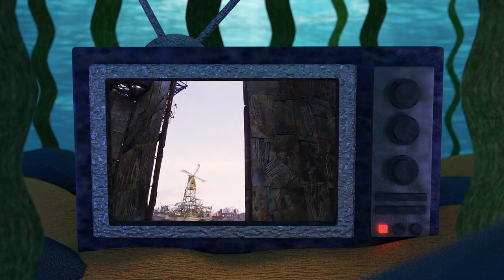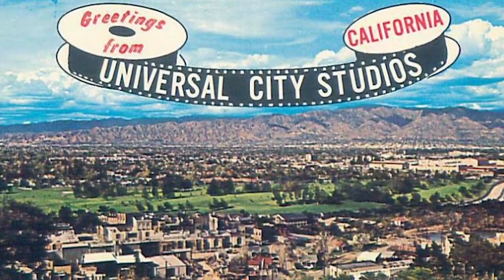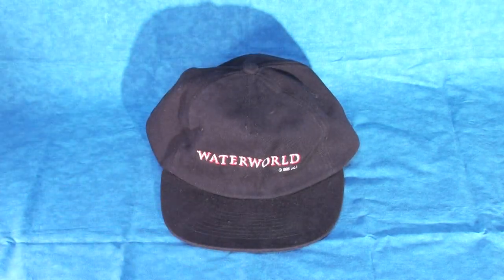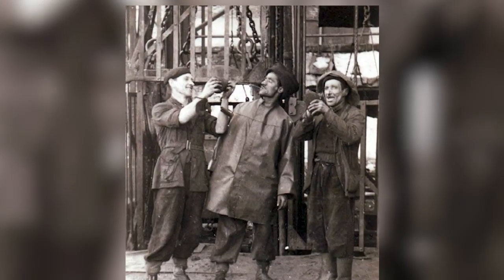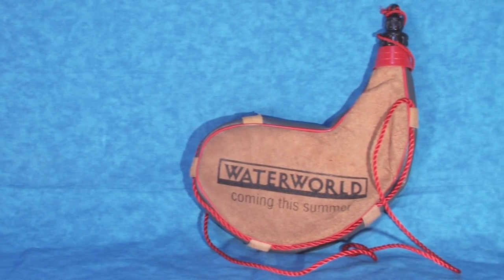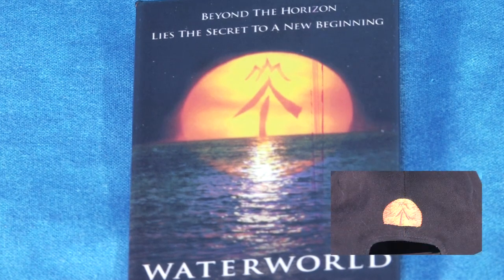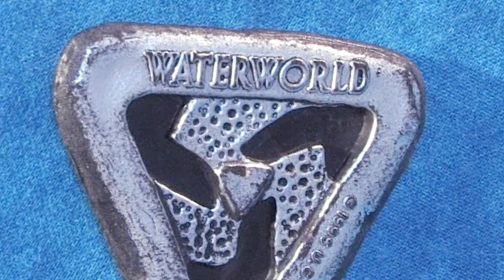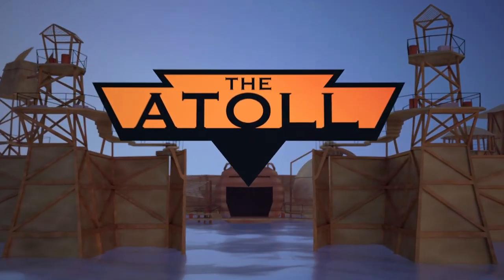THE ATOLL | My Waterworld Theatrical Release Promo Collection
In this video we review and analyze my Waterworld Theatrical Release Promotional Collection, and take a look at some really odd, rare, and forgotten items!